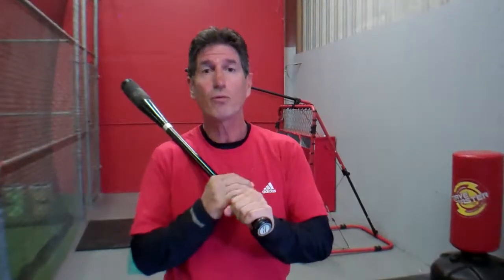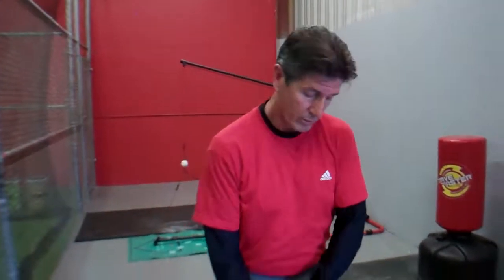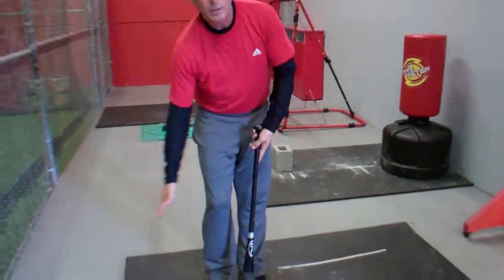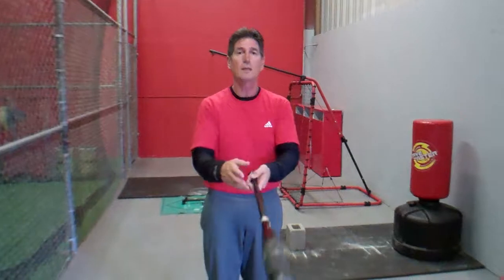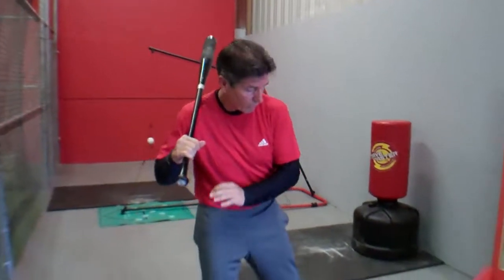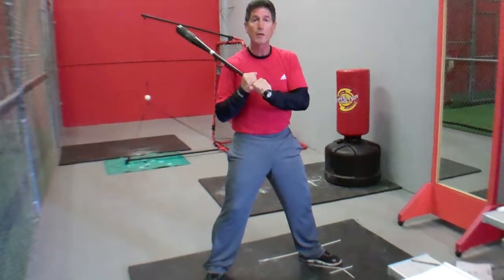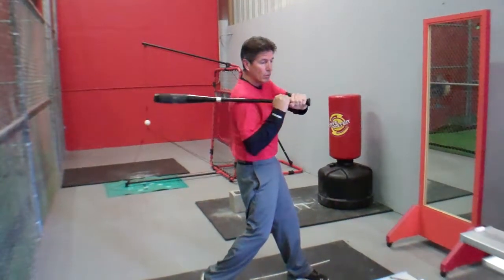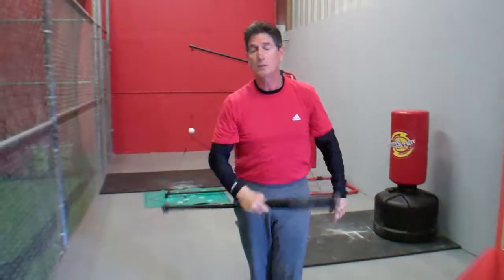Kinetic Chain as it pertains to the baseball swing - The Baseball Barn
Rich goes over the kinetic link in a proper baseball swing.